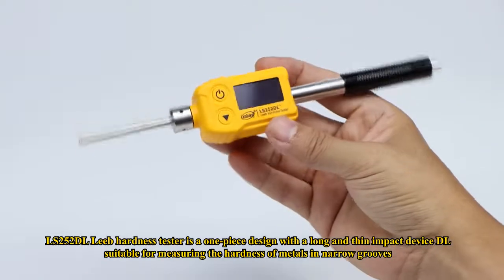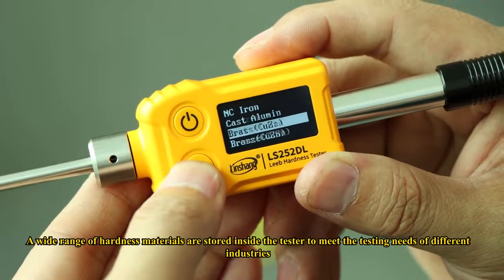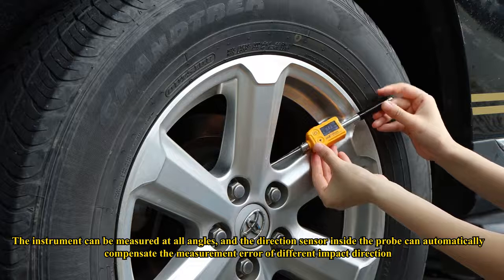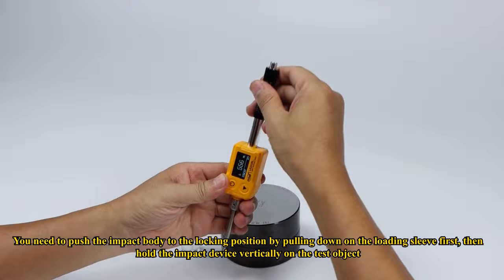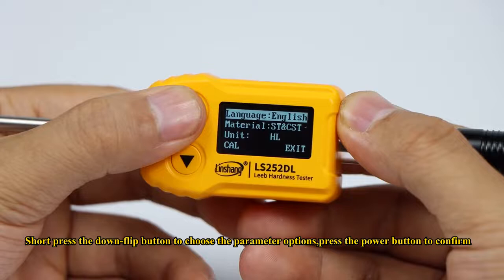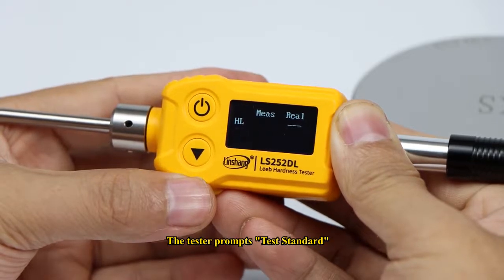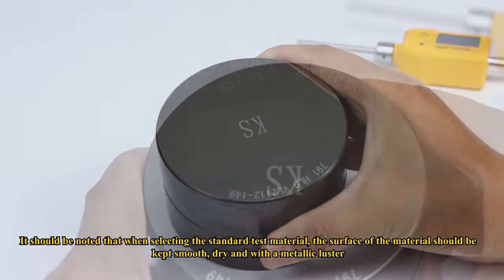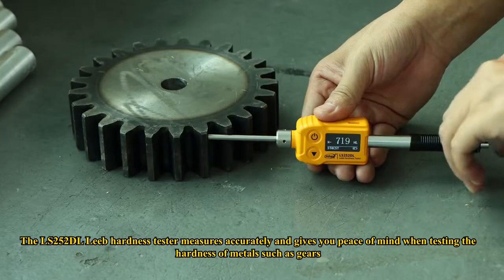LS252DL Leeb Hardness Tester Feature Operation Video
The LS252DL is an all-in-one hardness tester that measures hardness according to the Leeb hardness measurement principle and can be used for hardness measurements on a wide range of metals. The instrument uses impact device DL and is suitable for testing in grooves or on gears where space is tight.